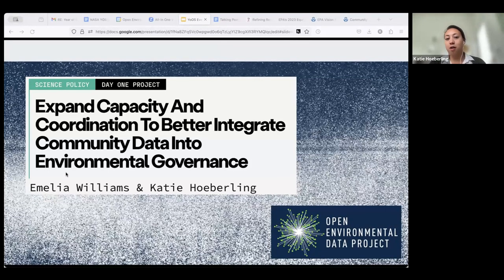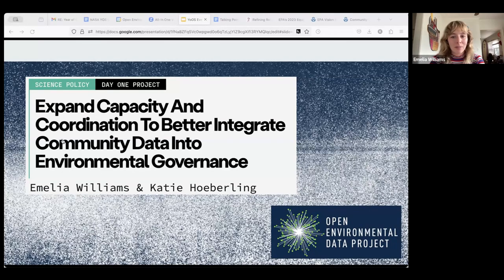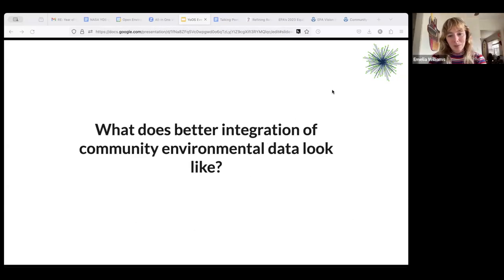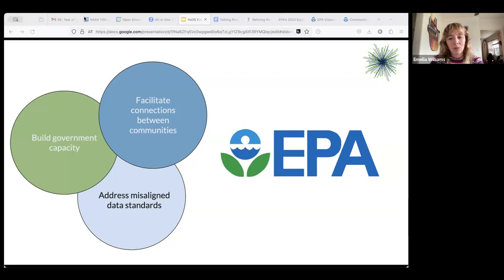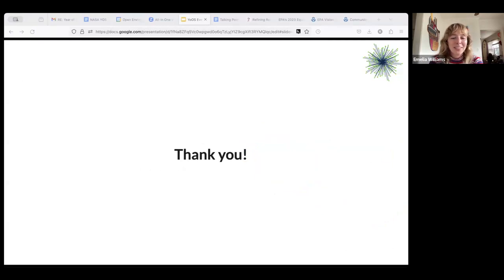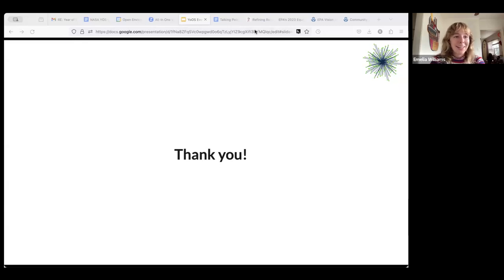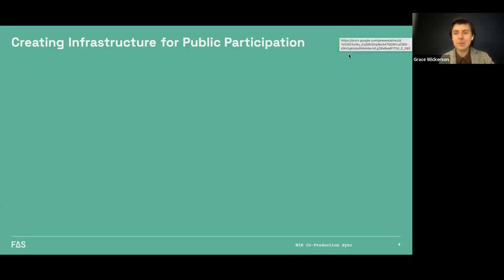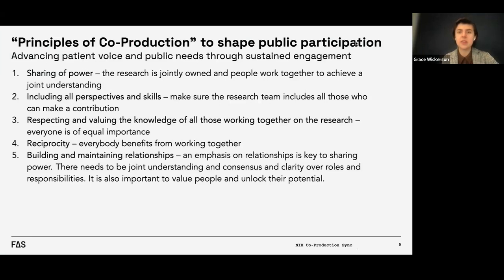The Future of Open Science Policy: Community Engagement in Research & Data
Affected communities hold key insights that are critical to understanding and addressing complex environmental, social, and health challenges. Effectively engaging these communities requires going beyond making the outputs of science accessible. Instead, it calls for forging meaningful partnerships that span the research process, from idea conception to data interpretation, in order to create a more equitable scientific enterprise and policy ecosystem. The Year of Open Science reaffirmed the vital role of government actors in supporting open and inclusive science. To help build on that momentum, the Federation of American Scientists partnered with the Center for Open Science and the Wilson Center to run an Open Science Policy accelerator aimed at advancing new, ambitious policy ideas. In this session, participants from the accelerator will discuss innovative approaches that the U.S. government could take to foster community engagement in science. Their proposals aim to both enhance the inclusivity of scientific research and to ensure that federal policies are grounded in diverse perspectives and realworld contexts.